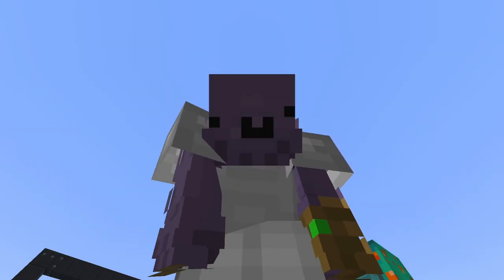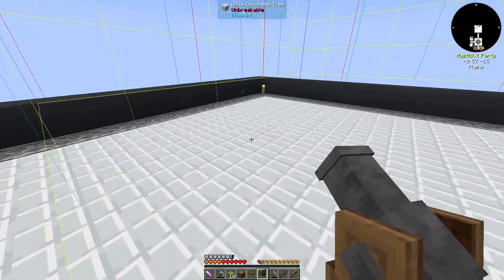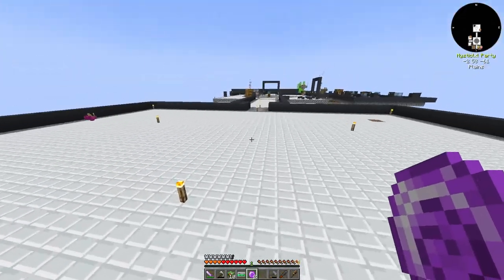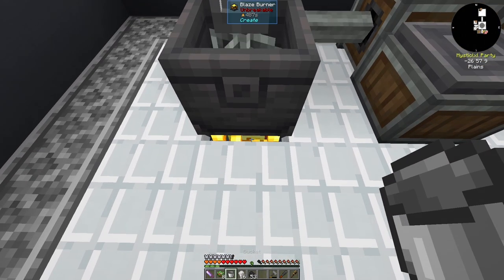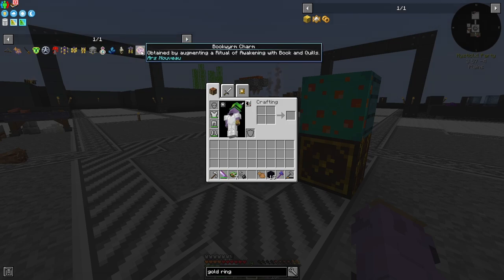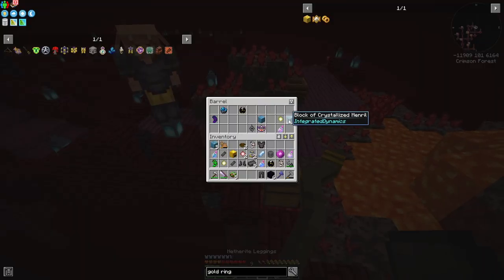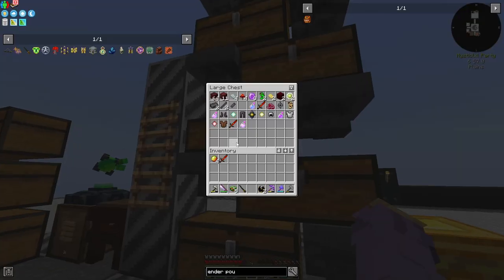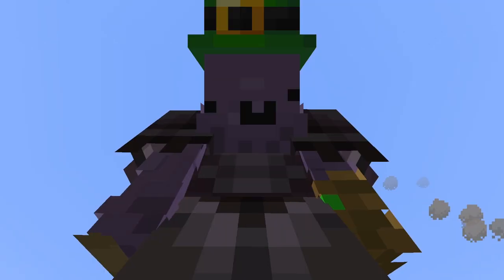FTB Skies Expert - Ep. 4 - Exploring the Sky Islands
Hey guys, welcome to the 4th episode of our FTB Skies let's play. Today we focused on getting our first iron ingot finally, as well as exploring all the local sky islands for a lot of loot!